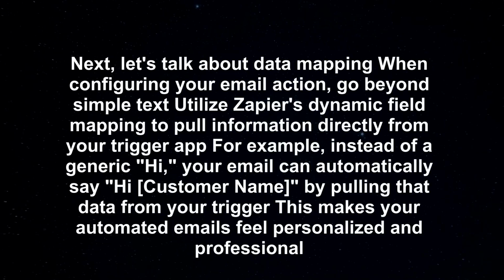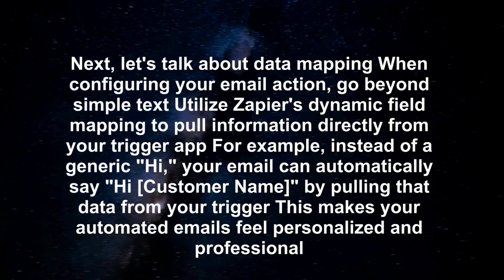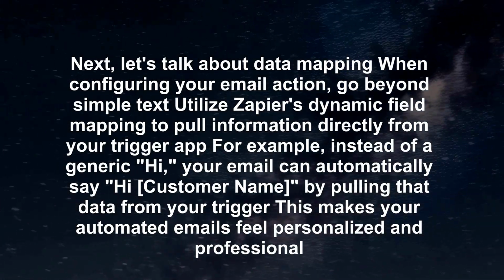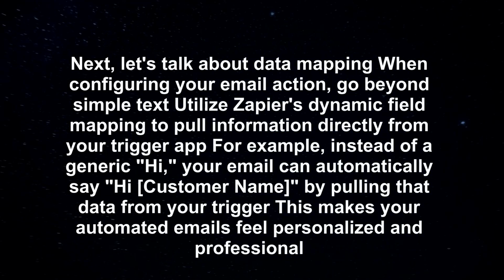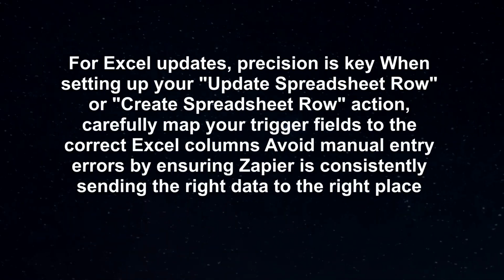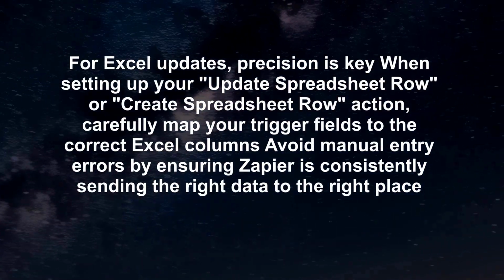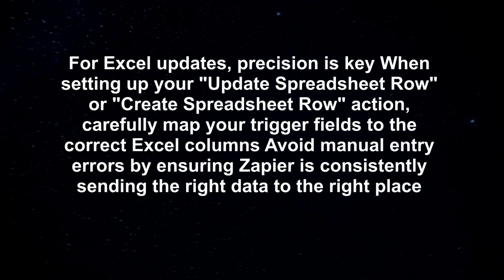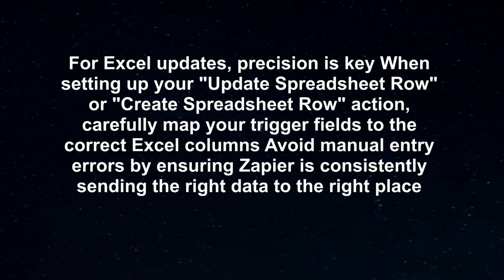How to Optimize Zapier to Send Automatically Emails and Excel - Julia'sTutorials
How to Optimize Zapier to Send Automatically Emails and Excel explores techniques to optimize Zapier workflows for sending automated emails and updating Excel spreadsheets, improving efficiency, reducing errors, and enhancing overall automation performance by streamlining Zap configurations.

00:00 Intro
00:17 Optimizing Zapier for Emails and Excel
00:39 Smart Filtering
01:10 Precise Data Mapping for Emails
01:49 Updating Excel Spreadsheets Accurately
02:19 The Power of the Delay Action
02:41 Boost Workflow Performance